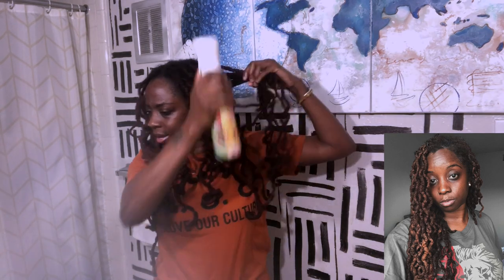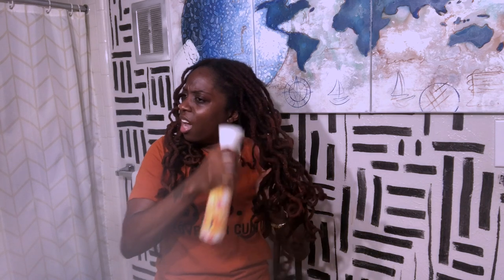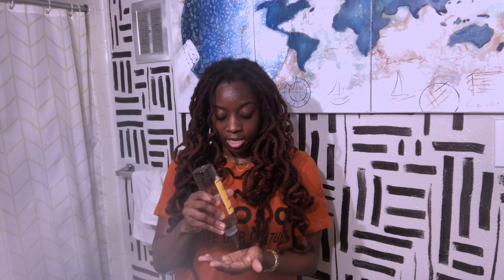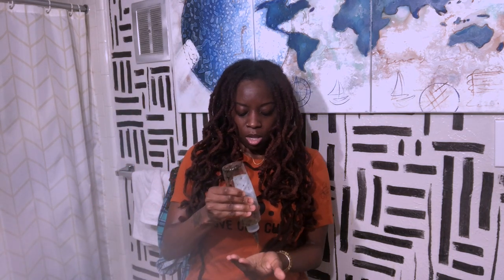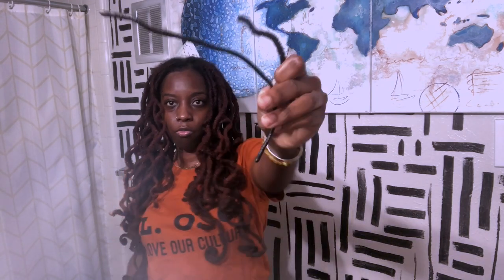5 WAYS TO CURL YOUR LOCS/LOC HAIR CURLS I ESSENCEOFSHAY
squad new video alert!! 5 ways to curl your locs. Loc hair curls are my thangggg!